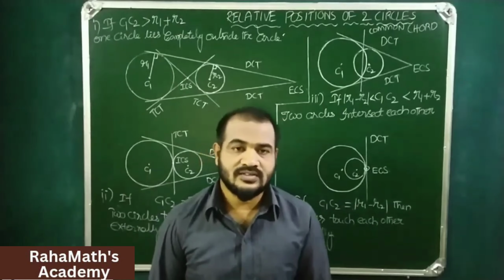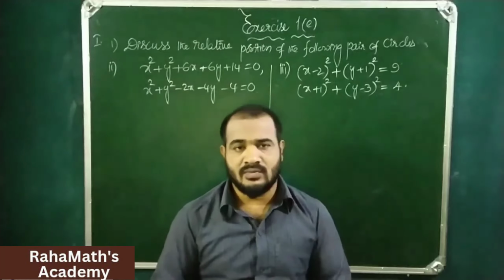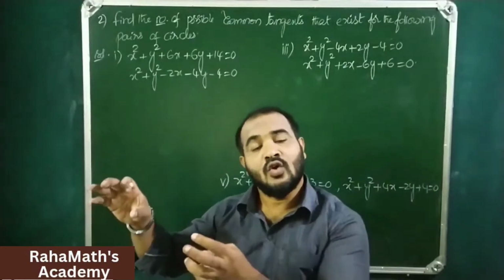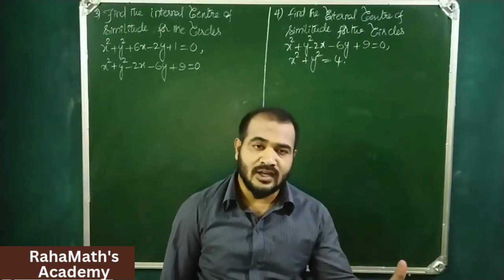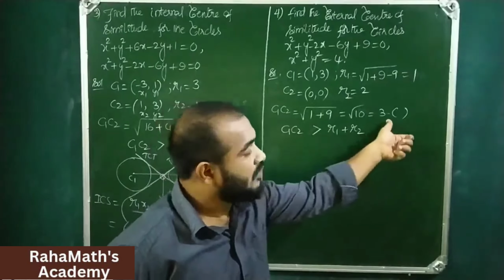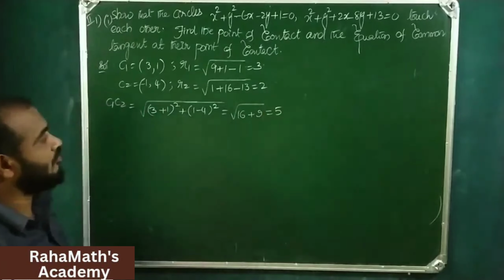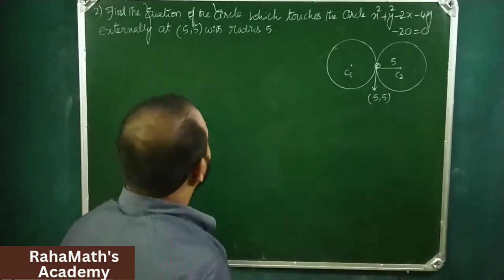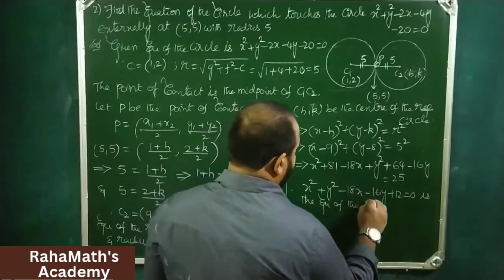"Circle Essentials: From Basics to Advanced Equations" Lecture No:10